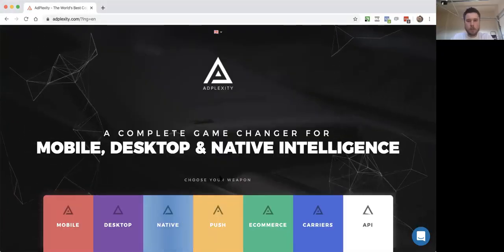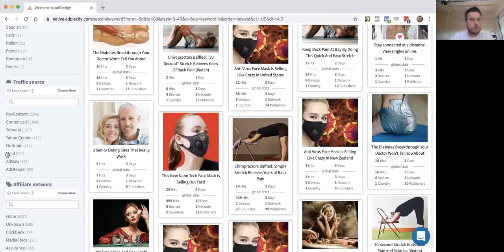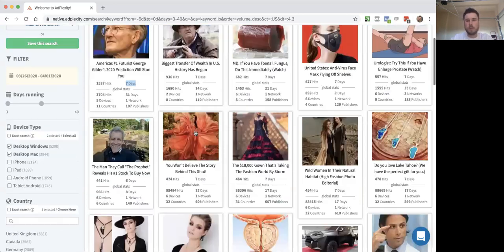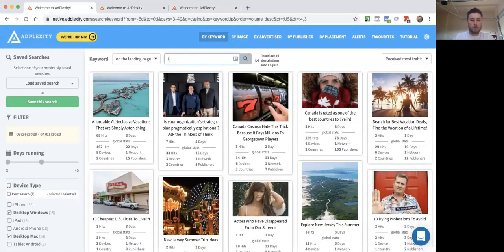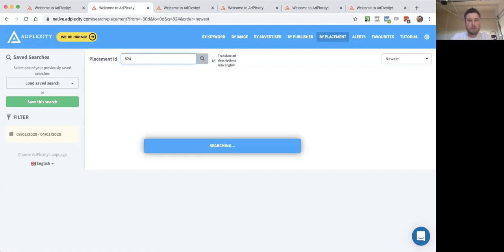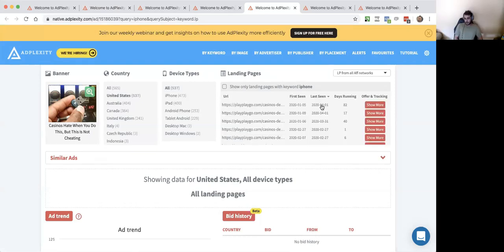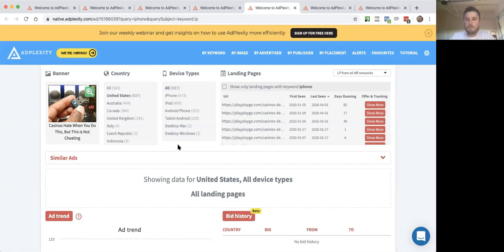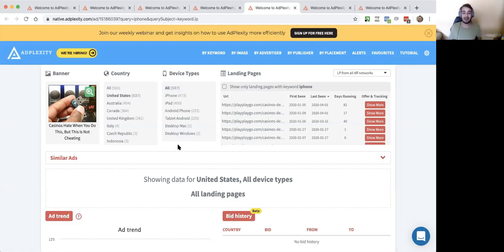Interview With Alex OM, From AdPlexity + Review and Discount and Walkthrough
Interview With Alex OM, Chief Marketing Officer AdPlexity Competitive Intelligence Tool

Do you remember those days when you rigorously researched competitors and tried to copy or take inspiration from the campaigns they created? Although that was good practice, life in 2019-for that matter- 2020, is way more demanding and things need to be completed quicker. That’s what AdPlexity spying tool is for!

imagine a scenario where you had to randomly visit renowned websites to view and analyze their ads, without much information on how well they were performing or what’s working where. Hours go by and you do collect a little bit of information, but you aren’t sure what to do with it or whether the conclusions you have arrived at make sense or are accurate. AdPlexity makes all that easier and puts everything at your fingertips! How?

It helps you research competitors and what they are doing in order to enhance your marketing efforts and ensure your strategies are competitive. It also helps you copy high-converting designs and use them for your own ads where needed.